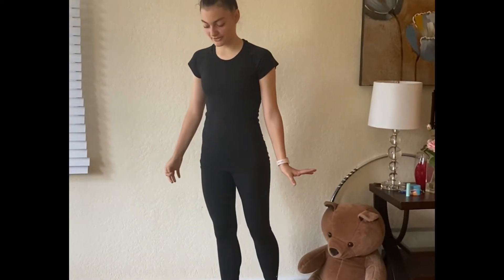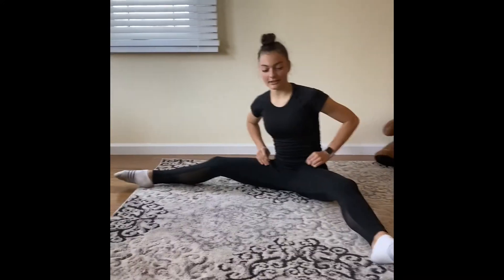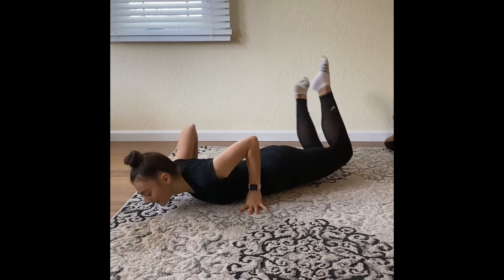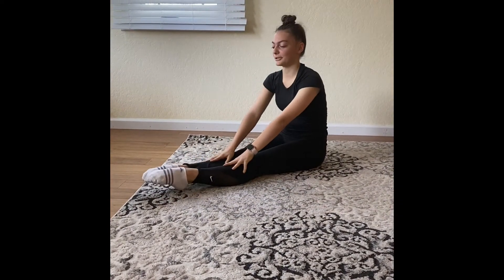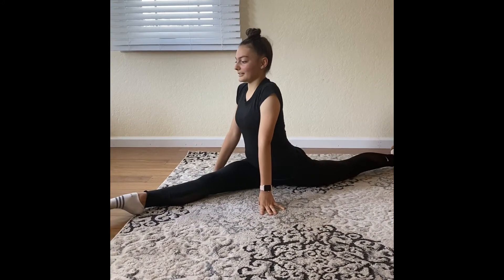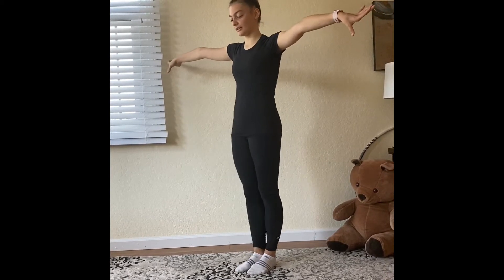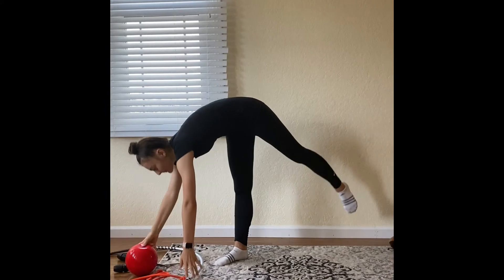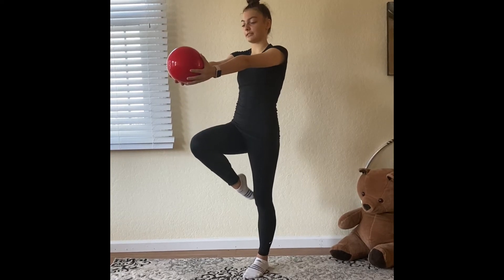Meet Sasha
Sasha is Teacher Svitlana's daughter who is a fantastic gymnast, training for the Olympics. Thank you Sasha, for creating this tutorial for our students.